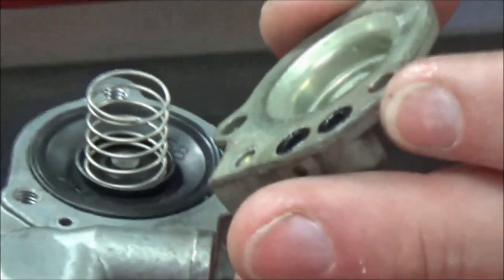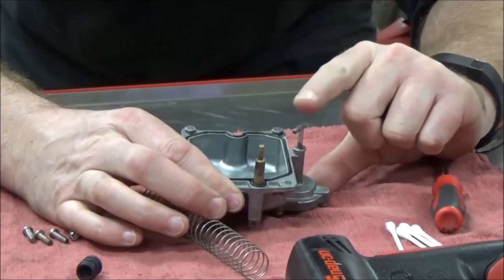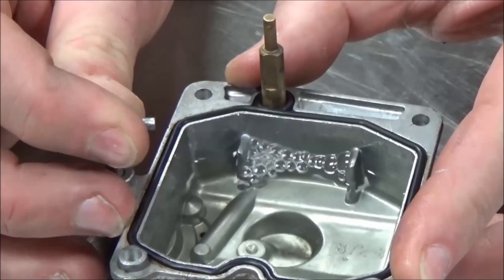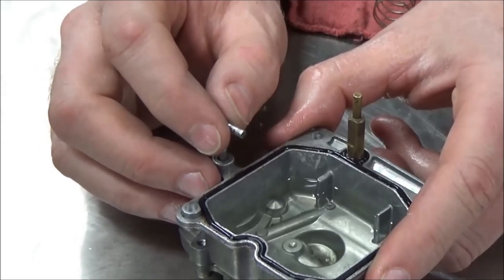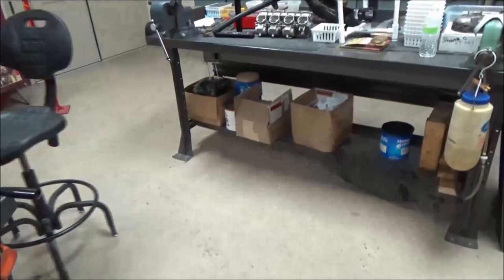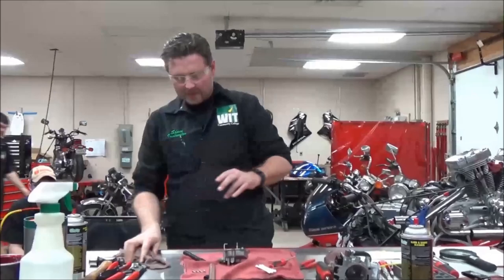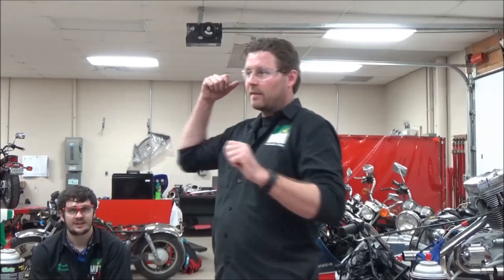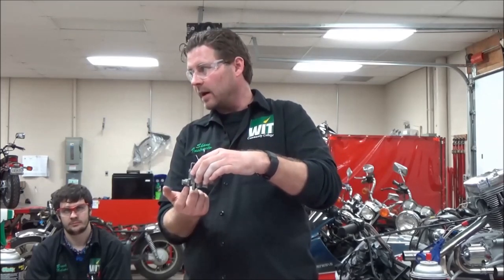06 Accelerator Pump theory testing and installion Part 1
Ever wonder how your accelerator pump works? Check out this video for theory, testing tips, and installation of your motorcycle accelerator pump.
Keep Wrenching,
Shane Conley
Instructor/Motivator/Motorcyclist